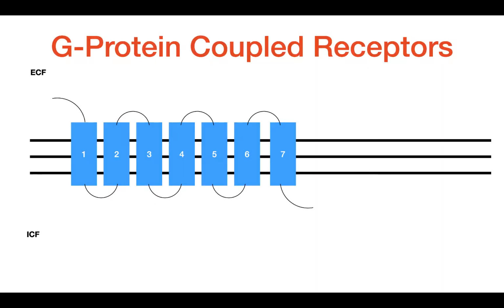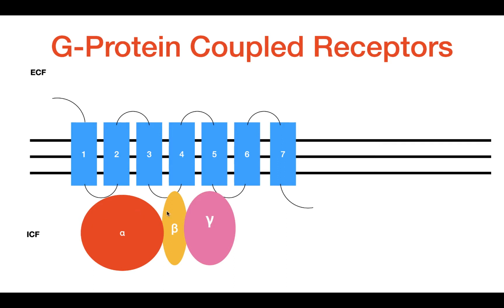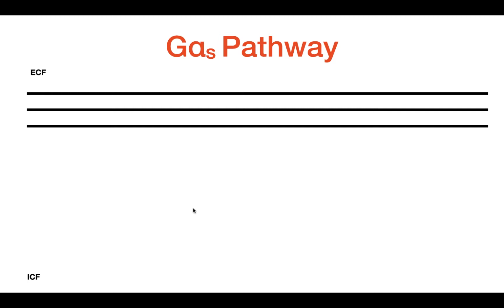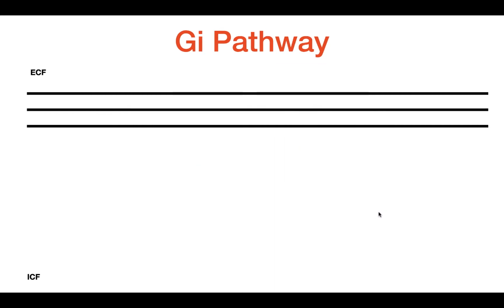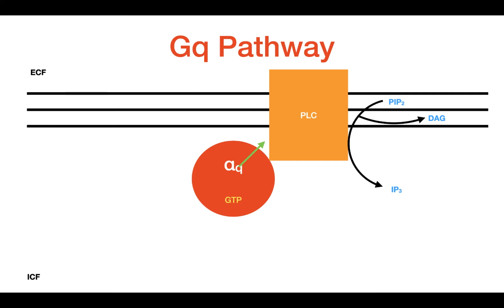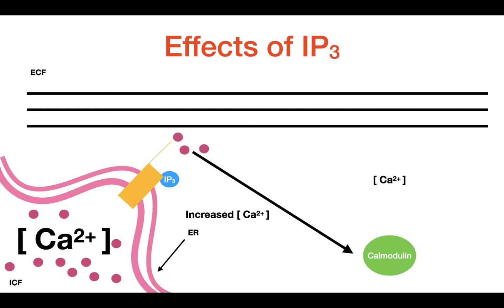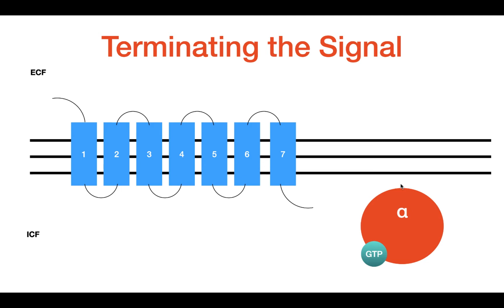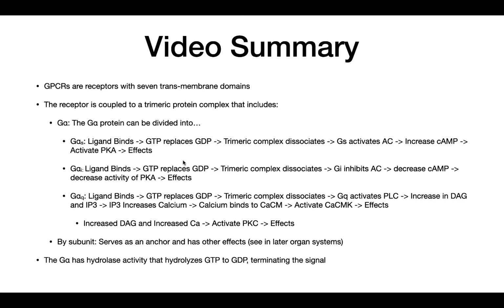G-Protein Coupled Receptors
In this video, I talk about GPCRs. I talk about their general structures, how they're activated, and how they're deactivated. I also explain the pathways of Gs, Gi, and Gq.